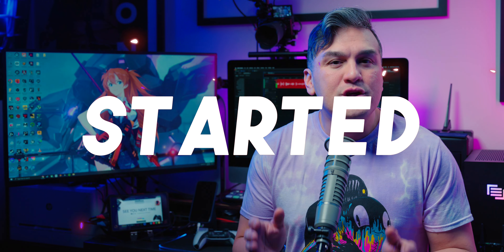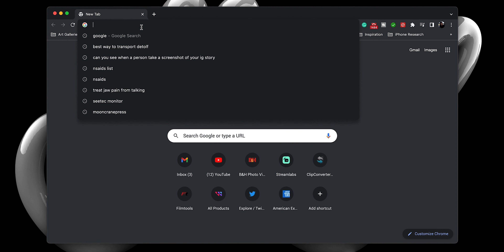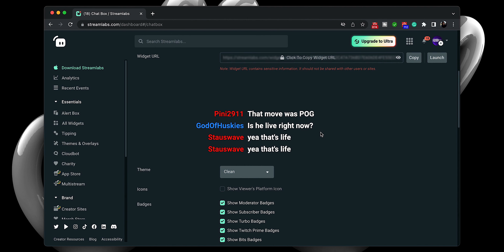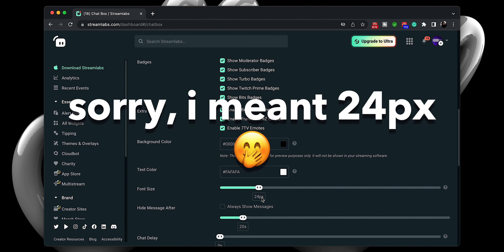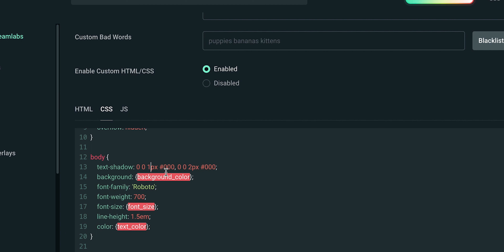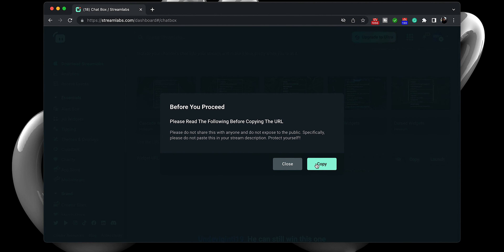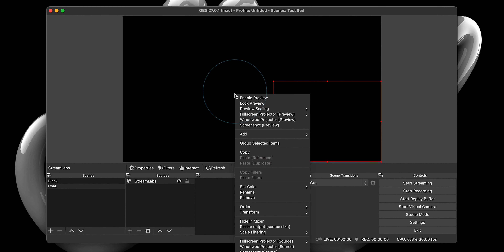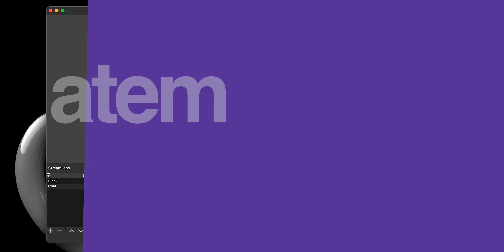Add Twitch Chat to Your ATEM Stream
On this episode of Create Consume Repeat I finally answer the most common question I receive in my comment section. How do I display my Twitch chat during a live stream?

0:00 - Intro
0:34 - Equipment List
1:12 - StreamLabs
3:05 - CSS
4:12 - OBS Setup
5:44 - ATEM CONTROL
7:24 - Watchouts